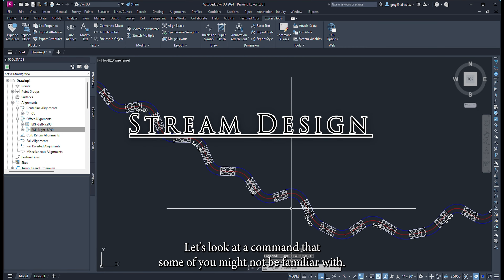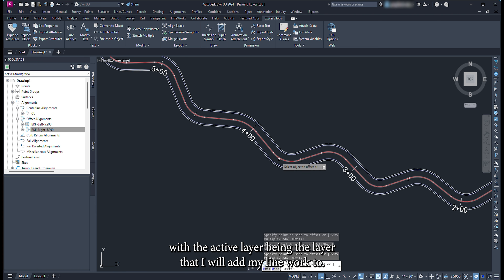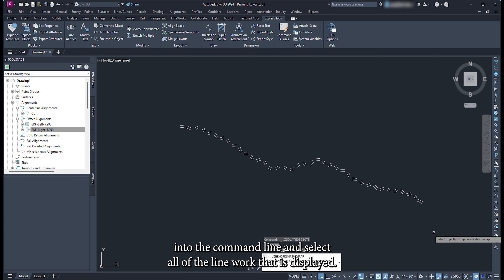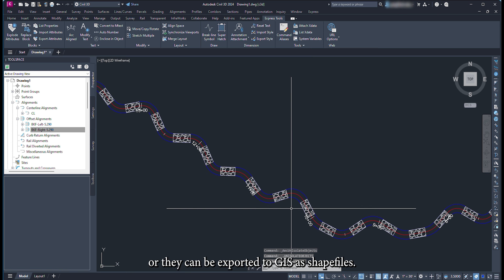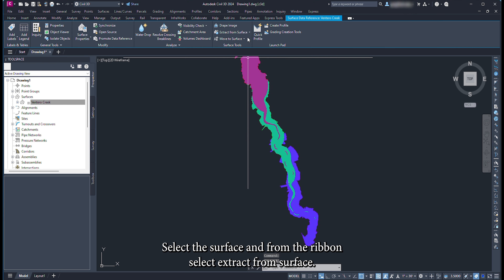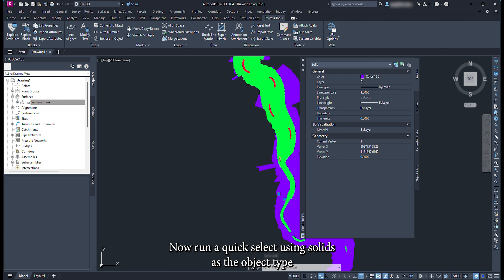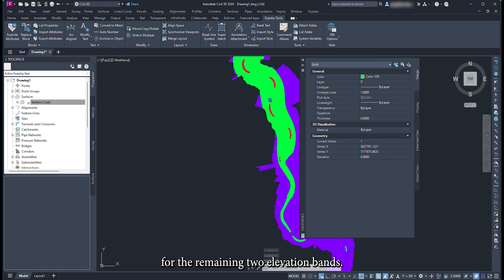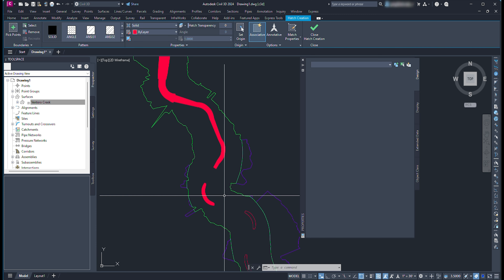Civil 3D - Stream design structure hatching and elevation bands using the lineworkshrinkwrap command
Using this command may speed up your efficiency in drafting, giving you the ability to close in on line work. It  can also  be used to get polygons for elevation and slope bands.
Chapters
0:00 Introduction
0:15 Lineworkshrinkwrap
0:32 Creating objects to wrap
0:46 Shrink wrap command
1:15 Shrink wrapping elevation bands
2:39 Product of elevation band shrink wrap
2:46 End screen